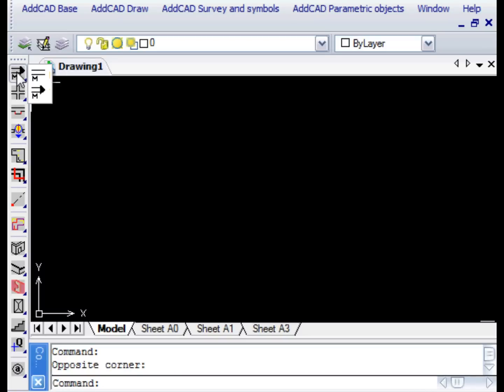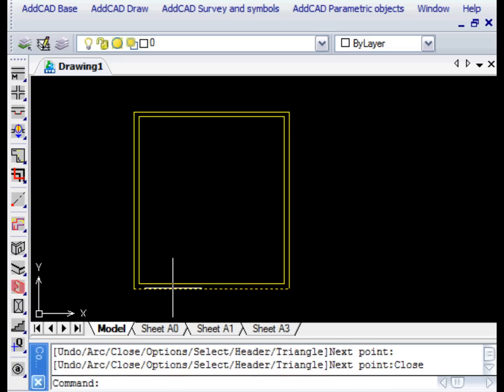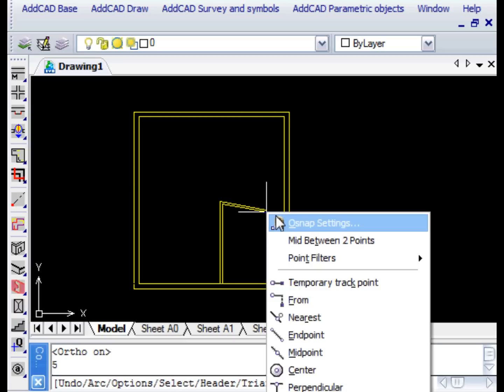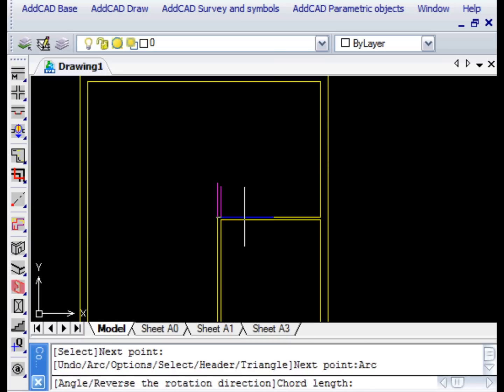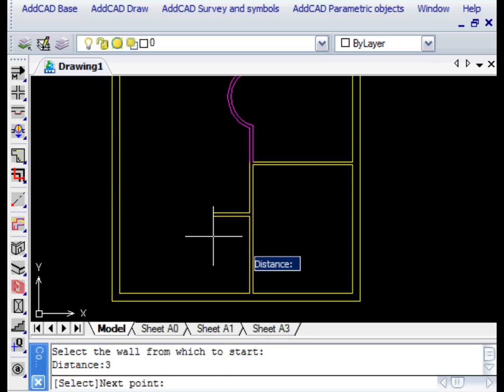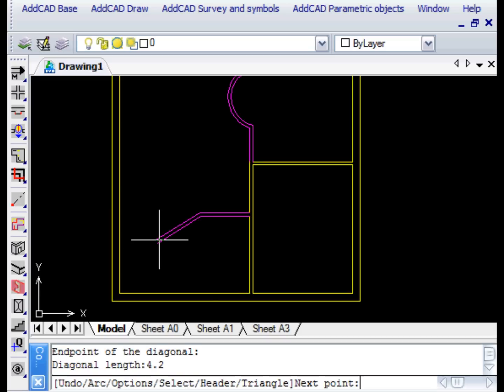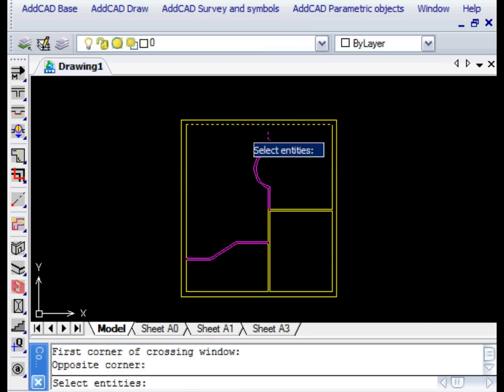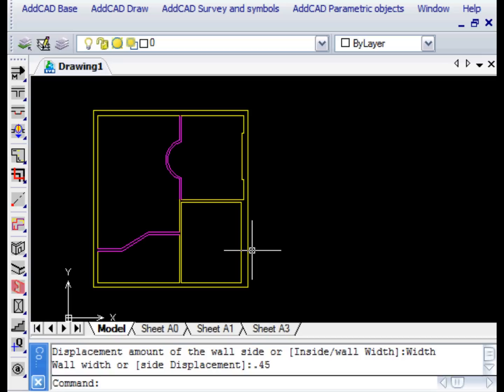AddCAD Tutorial par 1 - Drawing of the walls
The WALL command let's draw walls in a plan layout. In the dialog box, we accept the default settings and exit by selecting the right-justification option.

The measures of the various segments of the walls can be inserted numerically. Let's then draw a first horizontal portion writing 10 meters and a second of 11 meters. If we want to draw a rectangular shape, for the length of the third portion we use the polar Osnap ENDPOINT at the beginning of the first wall. We choose CLOSE to close the wall at the starting point. With a right mouse click we can open a context menu with all the options of the WALL command.

Let's now change the thickness to draw an inner wall. If the thickness is not in the list, we can simply write the desired value. We choose the right justification because we want to draw a room with a clear width of 4 meters. We then select the initial wall and insert the distance from the corner. In this case 4 meters. As for the length of the room we insert 5 meters. Finally with the help of Perpendicular Snap we select the end wall.
Let's now change the walls layer and select the left-justification. This helps us to align the new wall to an existing one. We then select the starting wall and insert 0 as the distance.

Using the ARC option we can now draw a curved wall. The REVERSE option allow us to reverse the side of the wall. We could also indicate the center and the corner, but in this example we will just insert the CHORD and SAGITTA. We finish the wall by selecting a point on the end wall.

When we don't need to change settings we can use the WALLD command to skip the dialog box. This time we want to show the TRIANGLE option. We draw the first portion of the wall starting from an existing wall and select the TRIANGLE option. We are asked for the length of the second portion which we want to be 2 meters and the length of the DIAGONAL which we want to be 4.2 meters. Here is our wall. Finally let's select the end wall and decide to leave a distance of 1 and a half meters from the corner.

There are other commands that speed up the design of the walls in the plan layout. For example the CLEANL command let's you fillet a wall angle by selecting the lines of the two walls; whereas the CLEANT command lets you T-join two walls.

A very important command to change the walls is EDITWALL which allows you to create recesses and protrusions in the walls. Once selected the wall where we want to create the protrusion we are asked for two distances. The first distance is between the angle of the wall and the beginning of the ledge, the second distance is the dimension of the projection. In the second example we want to change the thickness of the wall. In fact, the first response to the command will be ENTER and then with the WIDTH option we assign the new value of 45 cm.